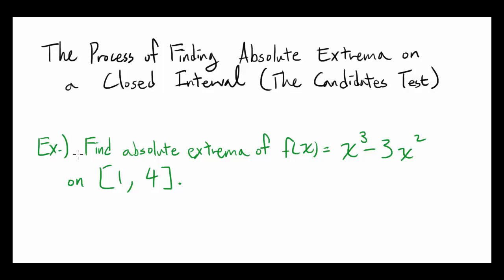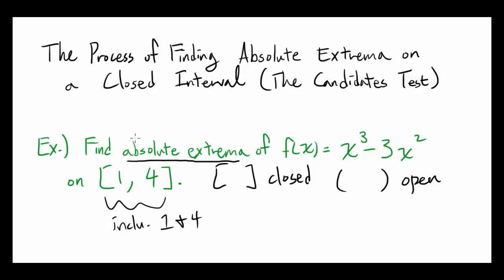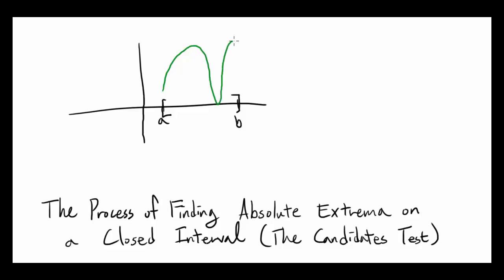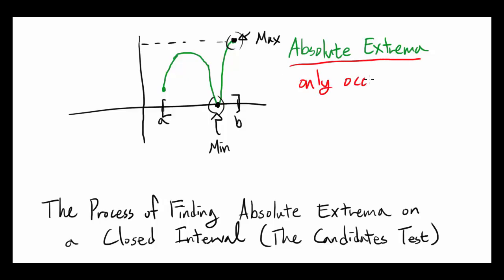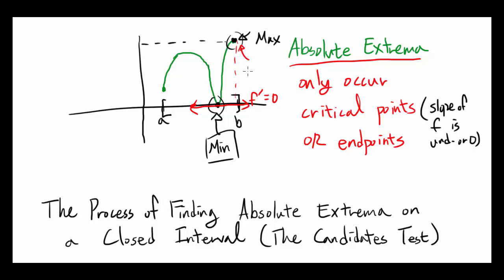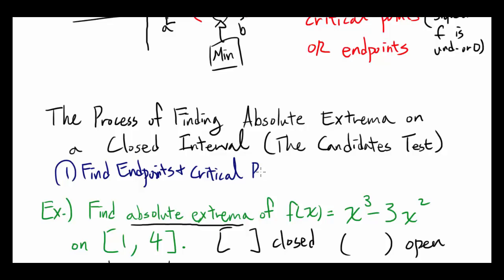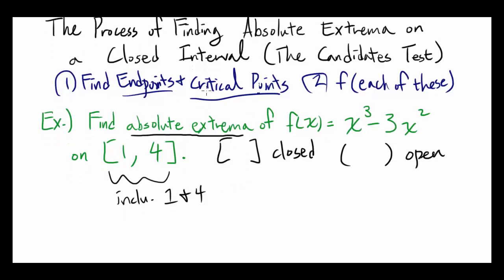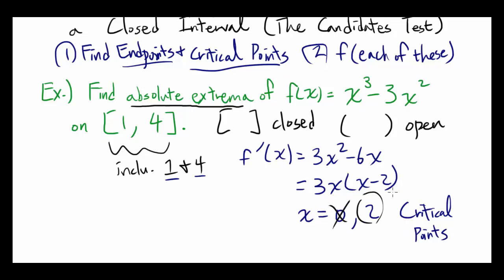Candidates Test Introduction: Finding Absolute Extrema on Closed Interval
Let's learn how to use the candidates test to find the maximum and minimum of a function on a closed interval! I'll be glad to answer it or take your ideas into account!